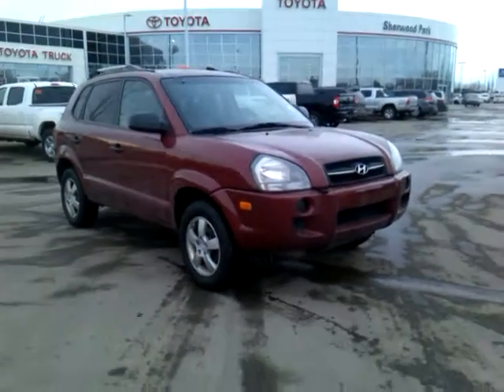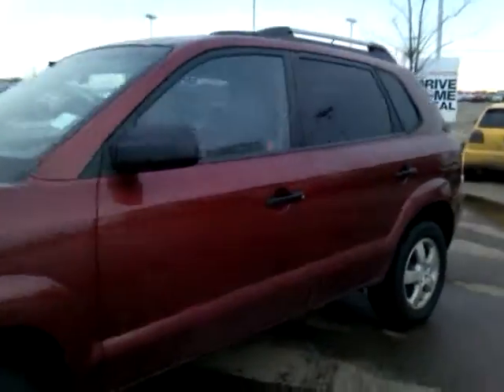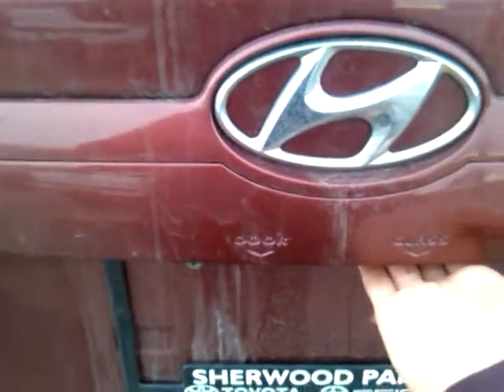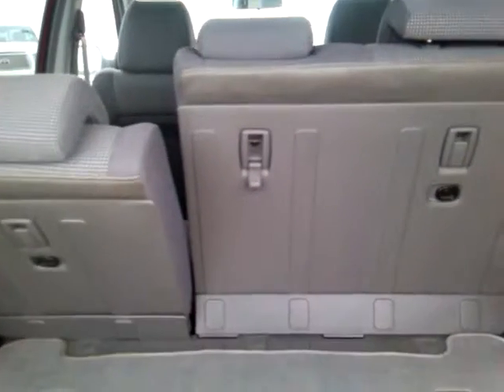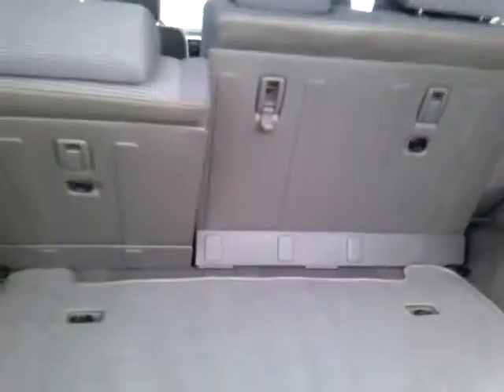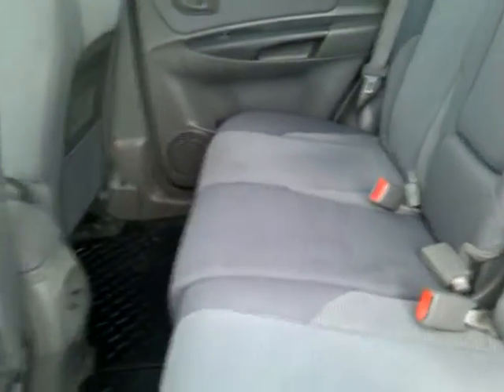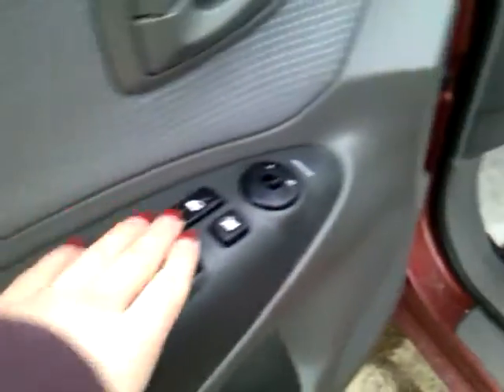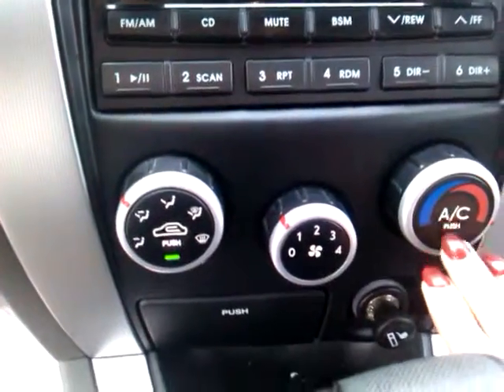2006 Hyundau Tuscon at Sherwood Park Toyota Scion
2006 Hyundai Tucson 4dr GL FWD 2.0L Auto w/Air Pk
This 5-passenger, 4-door Sport Utility is the perfect in between-sized car that won't be scary to park, but also keep your precious children safe if anything were to happen on the roads. Some key inputs to take away from in this car are the glass-released hatch in the rear, tint in the windows for those pesky glares on the road, key-less entry, and A/C. And what teenager doesn't like a little music in their car? This Tucson comes with the full on AM/FM/CD/MP3 system that will keep any car ride less stressful and more enjoyable. This Hyundai has a 4-speed automatic transmission with a FWD, 2L 4-cylindar engine that will keep more gas money in your pocket and give you more opportunities to make them do grocery store runs, little sibling pick-ups, or anything else that you might want a break from!

Alison Curzon
Online Sales Manager
Sherwood Park Toyota
31 Automall Road, Sherwood Park T8H 0C7